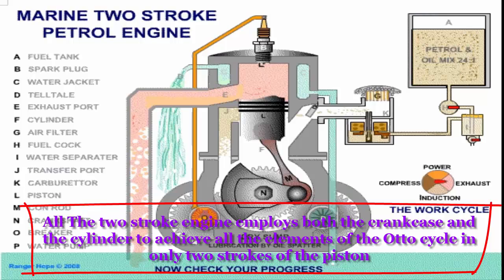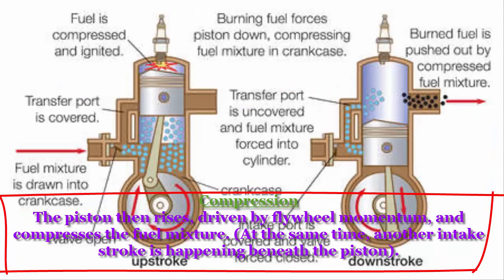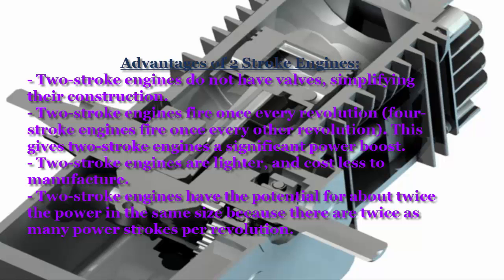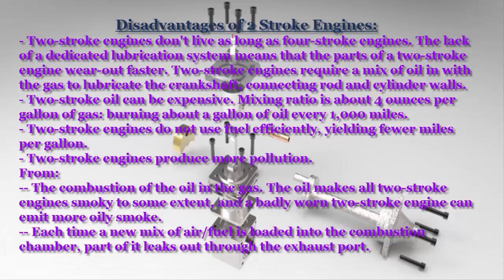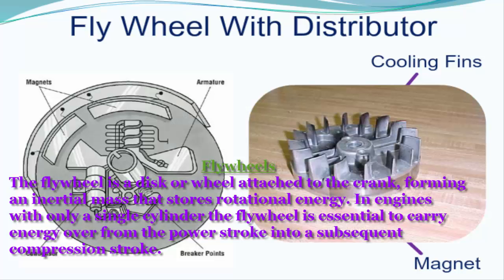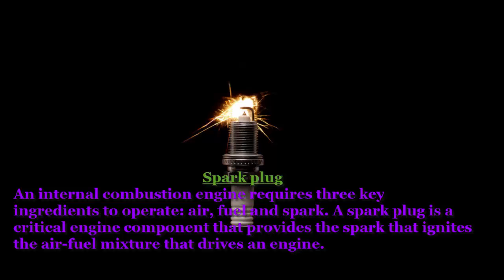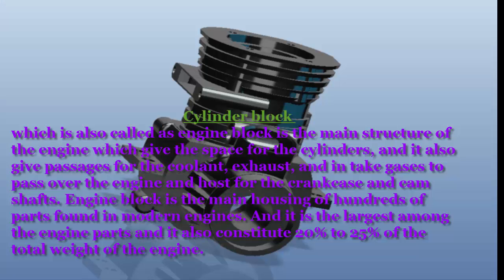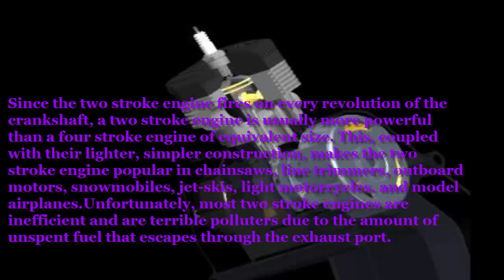ALL ABOUT TWO STROKE ENGINE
The two stroke engine employs both the crankcase and the cylinder to achieve all the elements of the Otto cycle in only two strokes of the piston

Intake
The fuel/air mixture is first drawn into the crankcase by the vacuum that is created during the upward stroke of the piston. The illustrated engine features a poppet intake valve; however, many engines use a rotary valve incorporated into the crankshaft.
Crankcase compression
During the downward stroke, the poppet valve is forced closed by the increased crankcase pressure. The fuel mixture is then compressed in the crankcase during the remainder of the stroke.
Transfer/Exhaust
Toward the end of the stroke, the piston exposes the intake port, allowing the compressed fuel/air mixture in the crankcase to escape around the piston into the main cylinder. This expels the exhaust gasses out the exhaust port, usually located on the opposite side of the cylinder. Unfortunately, some of the fresh fuel mixture is usually expelled as well.
Compression
The piston then rises, driven by flywheel momentum, and compresses the fuel mixture. (At the same time, another intake stroke is happening beneath the piston).
Power
At the top of the stroke, the spark plug ignites the fuel mixture. The burning fuel expands, driving the piston downward, to complete the cycle.
Advantages of 2 Stroke Engines:
- Two-stroke engines do not have valves, simplifying their construction.
- Two-stroke engines fire once every revolution (four-stroke engines fire once every other revolution). This gives two-stroke engines a significant power boost.
- Two-stroke engines are lighter, and cost less to manufacture.
Disadvantages of 2 Stroke Engines:

- Two-stroke engines don't live as long as four-stroke engines. The lack of a dedicated lubrication system means that the parts of a
two-stroke engine wear-out faster.
- Two-stroke oil can be expensive. Mixing ratio is about 4 ounces per gallon of gas: burning about a gallon of oil every 1,000 miles.
- Two-stroke engines do not use fuel efficiently, yielding fewer miles per gallon.
- Two-stroke engines produce more pollution.
From:
Piston
A piston is a component of reciprocating engines. It is located in a cylinder and is made gas-tight by piston rings. Its purpose is to transfer force from expanding gas in the cylinder to the crankshaft via a piston rod and/or connecting rod. In two-stroke engines the piston also acts as a valve by covering and uncovering ports in the cylinder wall.
Crankshaft
Most reciprocating internal combustion engines end up turning a shaft. This means that the linear motion of a piston must be converted into rotation. This is typically achieved by a crankshaft.
Flywheels
The flywheel is a disk or wheel attached to the crank, forming an inertial mass that stores rotational energy. In engines with only a single cylinder the flywheel is essential to carry energy over from the power stroke into a subsequent compression stroke.
Carburetor
Simpler reciprocating engines continue to use a carburetor to supply fuel into the cylinder. Although carburetor technology in automobiles reached a very high degree of sophistication and precision, from the mid-1980s it lost out on cost and flexibility to fuel injection. Simple forms of carburetor remain in widespread use in small engines such as lawn mowers and more sophisticated forms are still used in small motorcycles.
spark plug
An internal combustion engine requires three key ingredients to operate: air, fuel and spark. A spark plug is a critical engine component that provides the spark that ignites the air-fuel mixture that drives an engine.

 cylinder head
 sits above the cylinders on top of thecylinder block. It closes in the top of the cylinder, forming the combustion chamber. This joint is sealed by a head gasket. In most engines, the head also provides space for the passages that feed air and fuel to the cylinder, and that allow the exhaust to escape. The head can also be a place to mount the valves, spark plugs, and fuel injectors.

Cylinder block
which is also called as engine block is the main structure of the engine which give the space for the cylinders, and it also give passages for the coolant, exhaust, and in take gases to pass over the engine and host for the crankcase and cam shafts. Engine block is the main housing of hundreds of parts found in modern engines. And it is the largest among the engine parts and it also constitute 20% to 25% of the total weight of the engine.

piston pin,
also known as a wrist pin, is a hardened steel pin which connects an engine's piston to a connecting rod. This pin is hollow to reduce weight and is held in place with a number of different methods. Most factory-stock piston pin designs rely on a pressed fit with the pin being pressed into the connecting rod